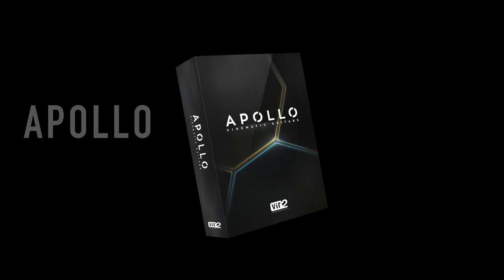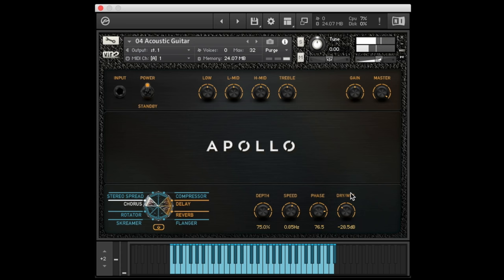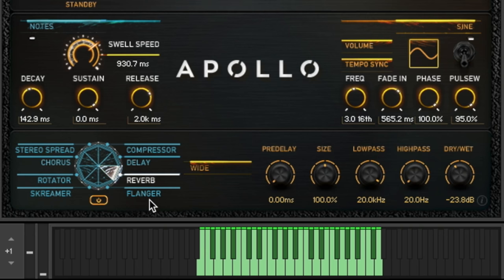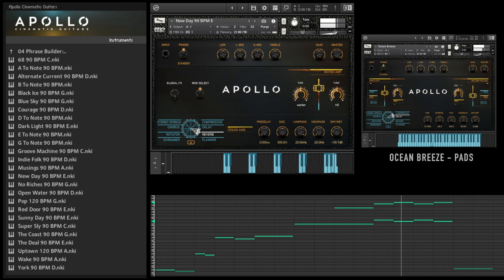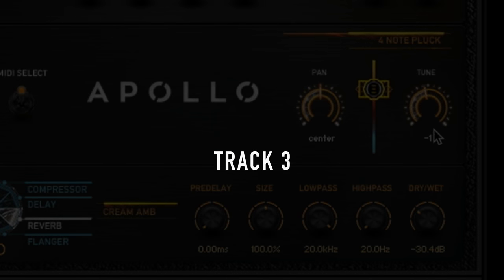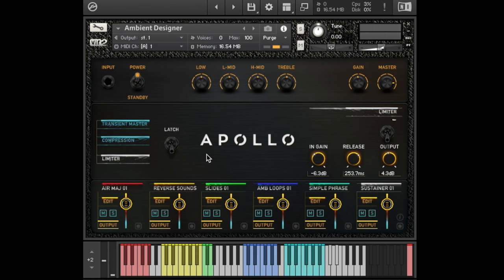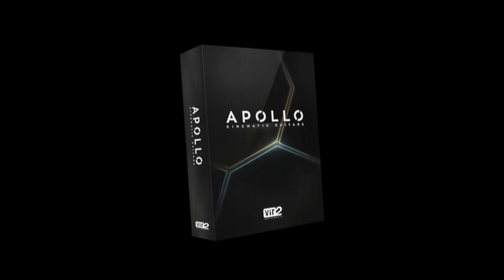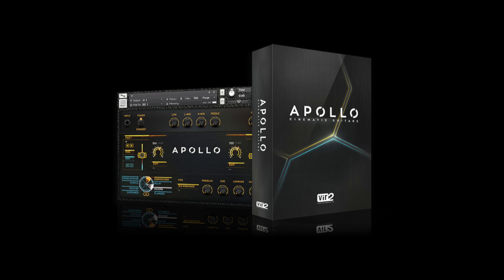Vir2 Instruments - Apollo Cinematic Guitars - Review and Tutorial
Here I'll show you a favorite guitar Kontakt Library of mine called "Apollo Cinematic Guitars" by Vir2 Instruments. This is a good size sample library of sound (22GB of content) including sounds such as Guitars, Pads, Ambience, Swells and a whole bunch more. I'll cover a fair bit of some of my favorites and give you a chance to listen to what it sounds like, but we'll only scratch the surface of what Apollo has to offer.

Hopefully this video gives you an idea of the possibilities and inspires your work.

Did I not cover a feature you wanted to know about?
Here's the Official Apollo Overview which allows you to dive deeper to explore it's finer details.

Hopefully, this video gives you an idea of the possibilities and inspires you in your work.